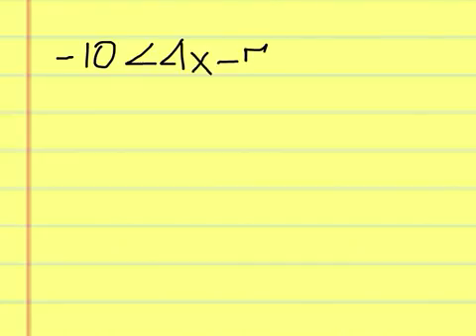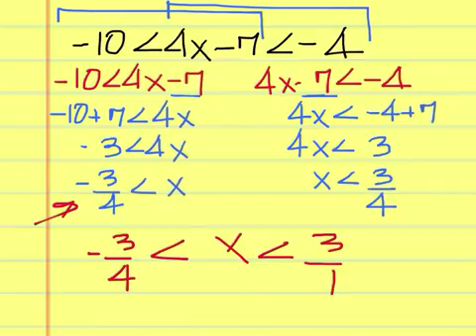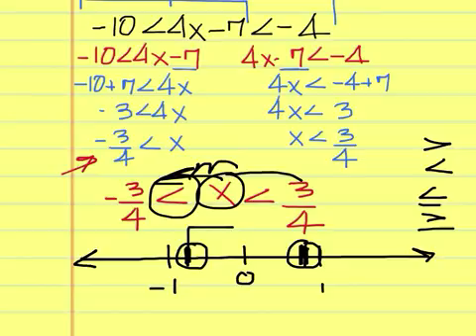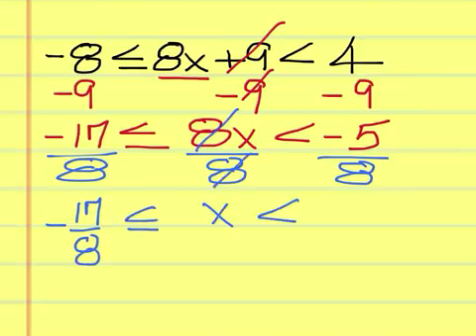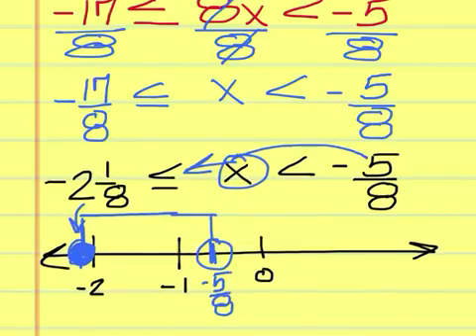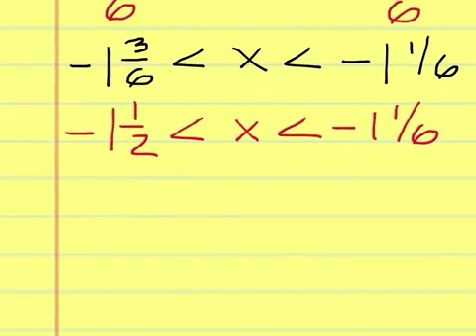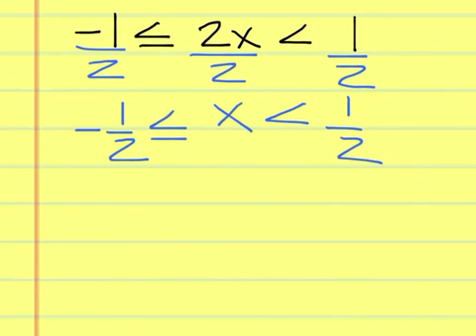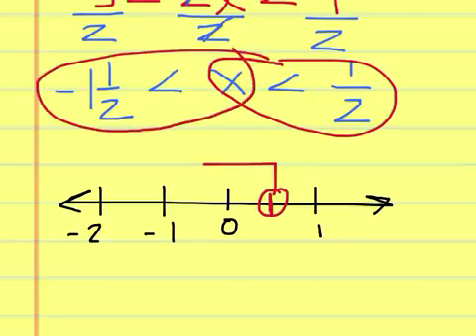Solving Compound Inequalities Video #2 by Tate Skinner